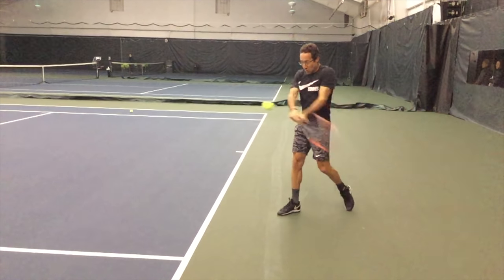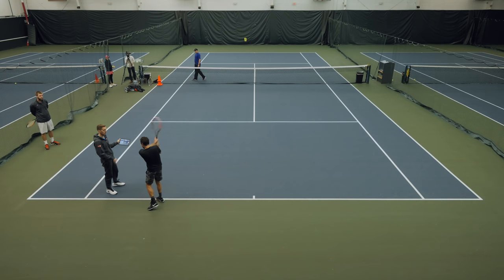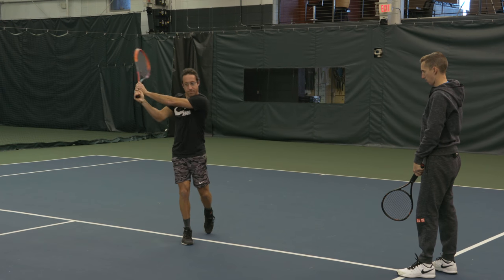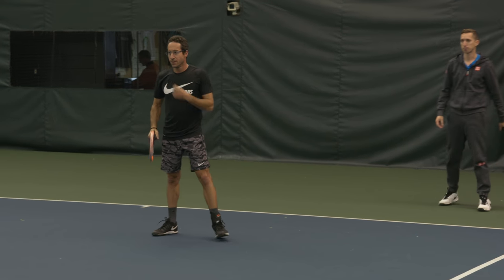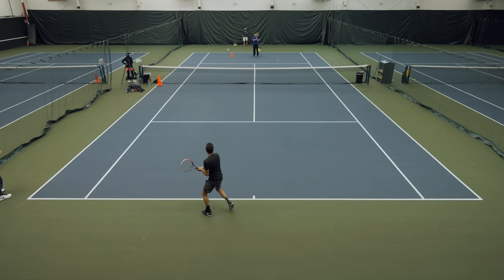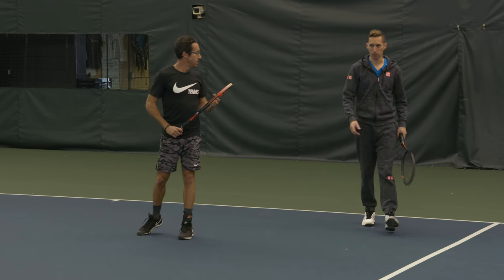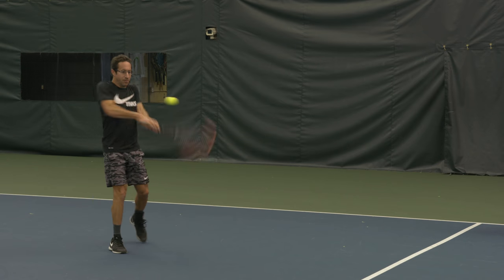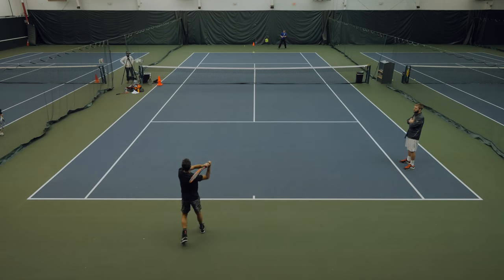ULTIMATE Backhand Tennis Lesson: Technique for Consistency + Spin